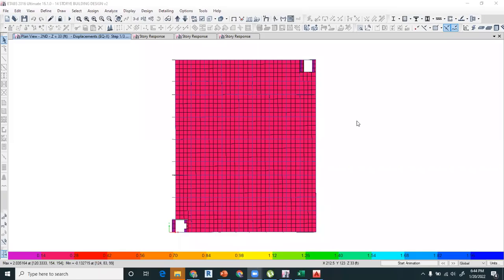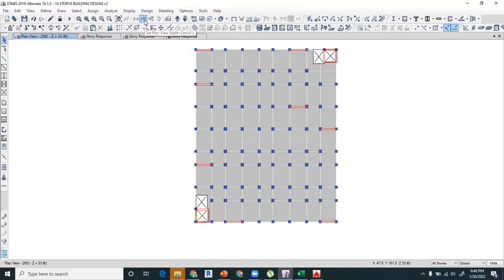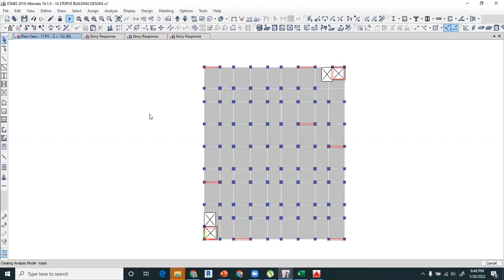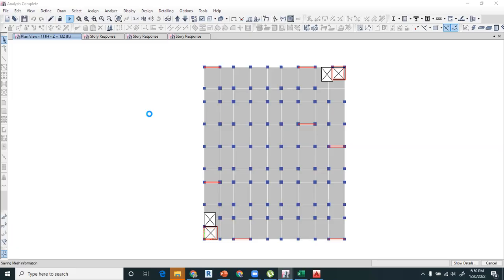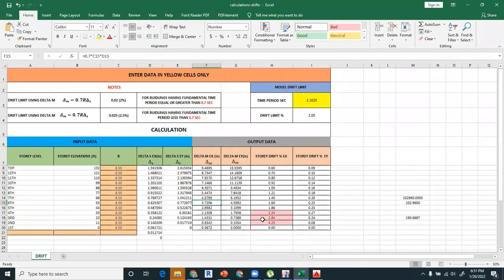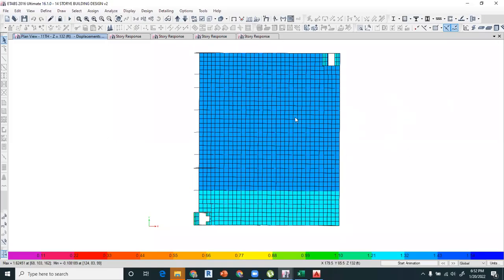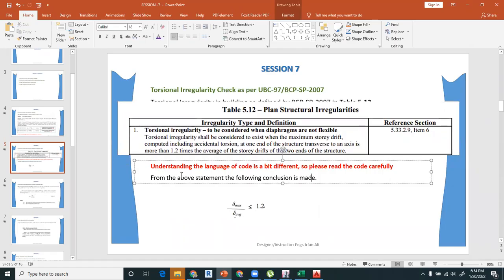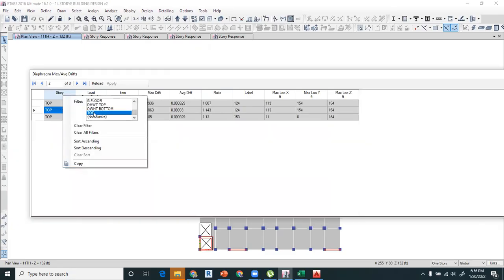Session 7 (P-2): Drift & Torsion Analysis in ETABS | 14-Story Example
Session 7:
• Drift Check as per UBC-97/BCP-SP-2007
• Torsional Irregularity Check as per UBC-97/BCP-SP-2007
• Design of Columns as per ACI-318-14
• Design of Beams as per ACI-318-14